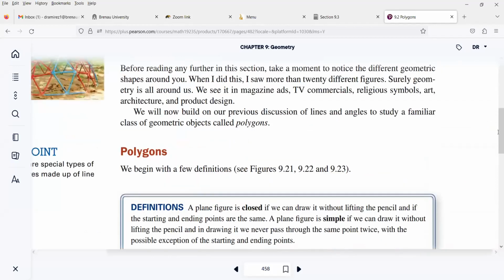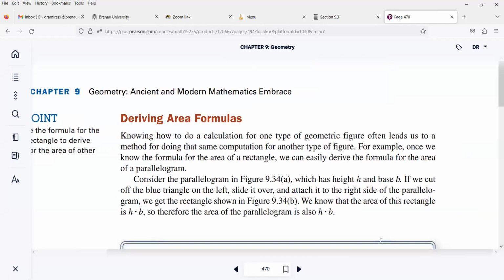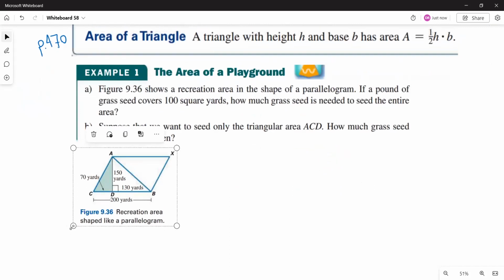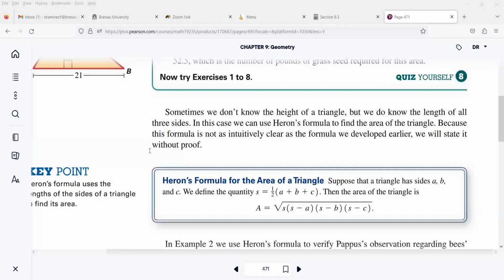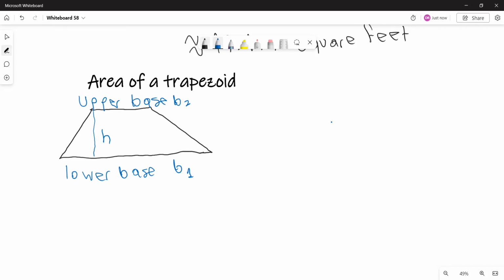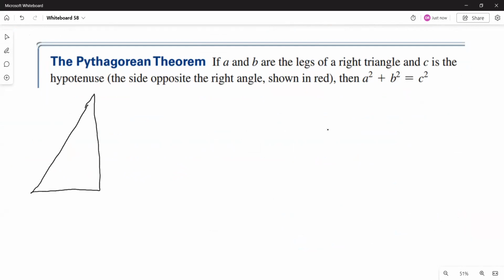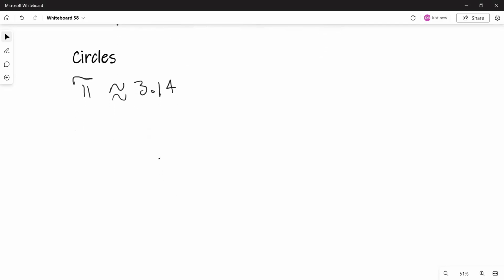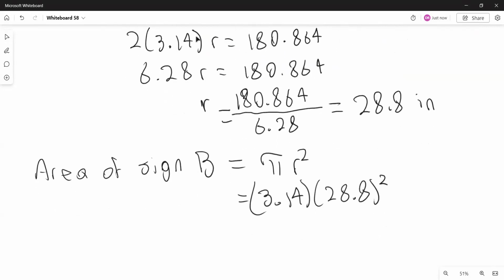Section 9.3 - Perimeter and Area